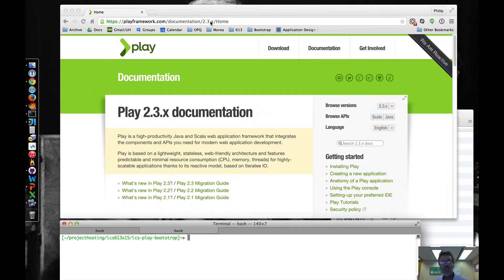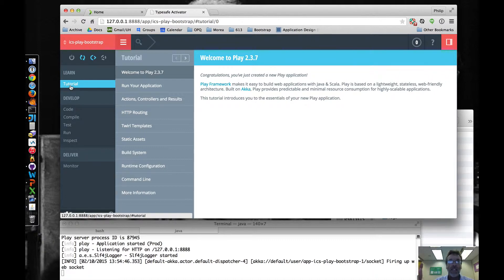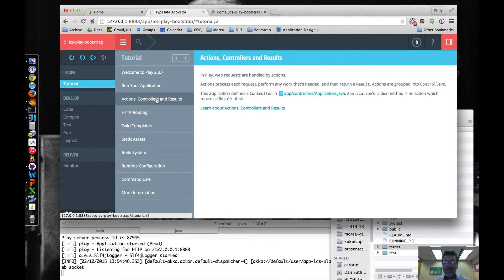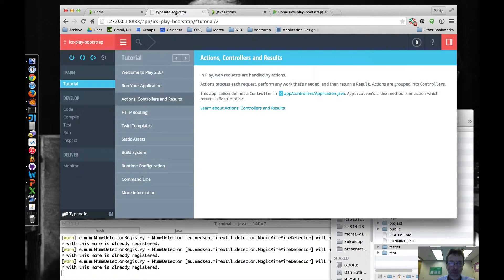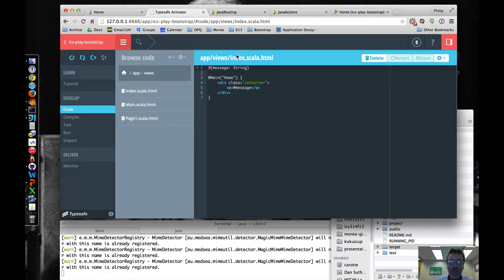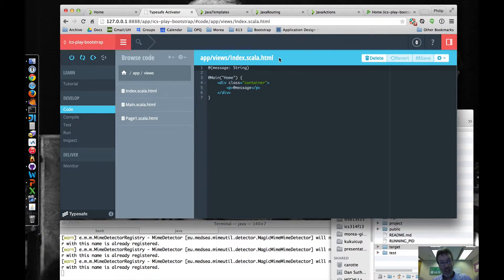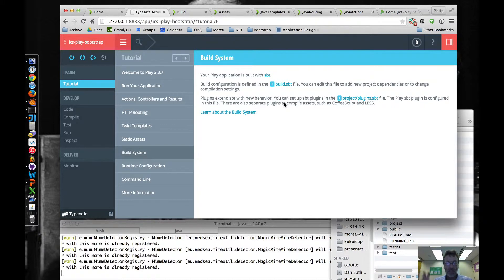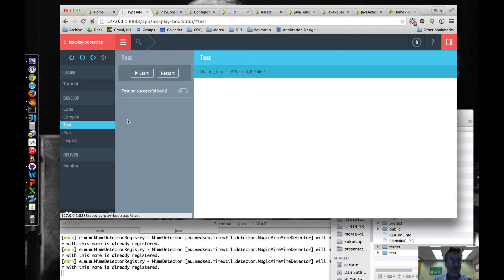Anatomy of a Play Application (Activator UI)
Walkthrough of the skeletal structure of a simple application using the Activator UI